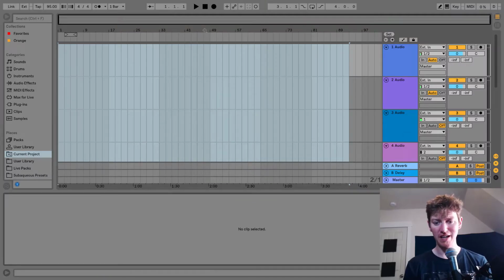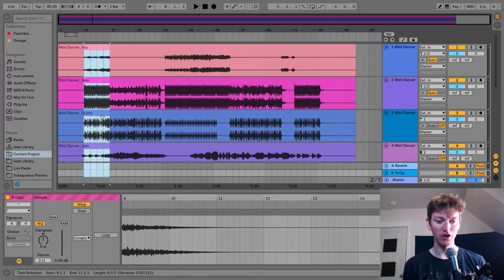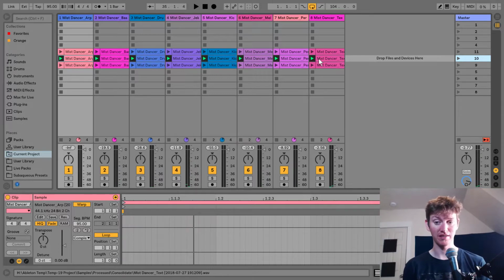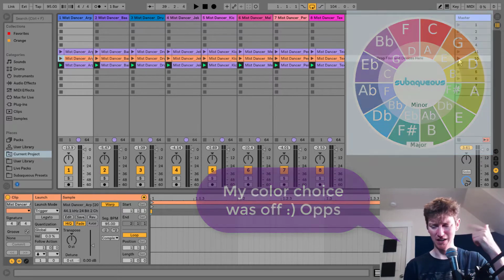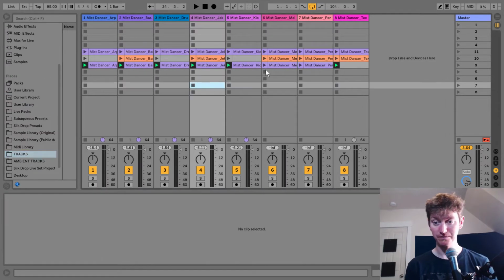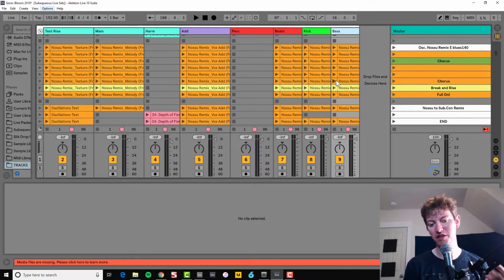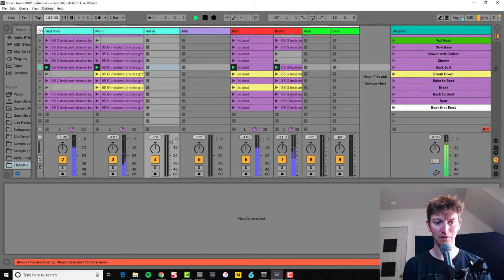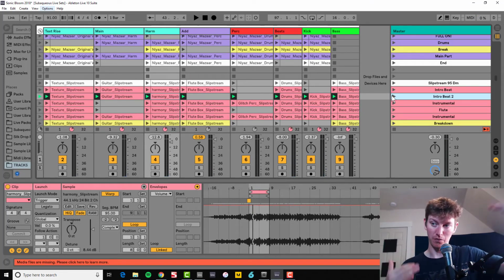Live Set with Stem Mixing - Setting up Tracks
Link to the full article including the Circle of Fifths and more

This video looks at how you can set up your lIve set with Stem Mixing. I walk you through loading up a track, chopping it up, and preparing it for performance.